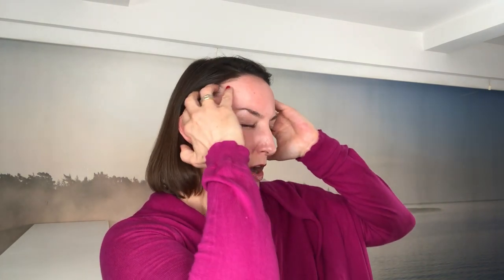Exercises to Relieve Anxiety Fast - Lara Riggio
to stay up to date on exercises and courses!